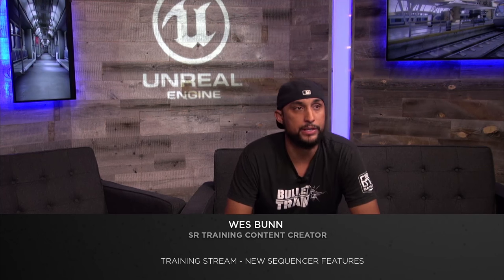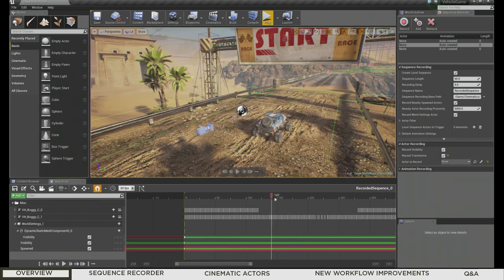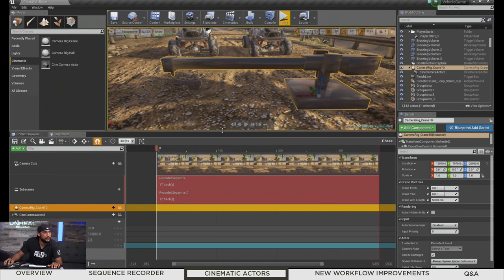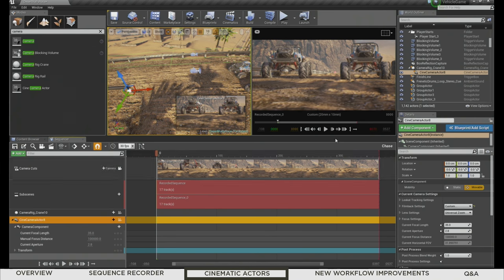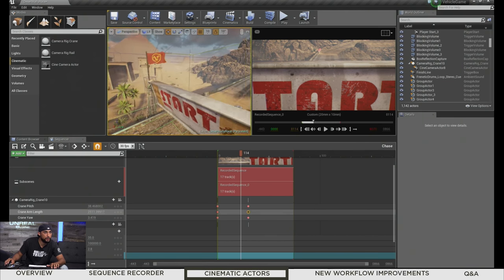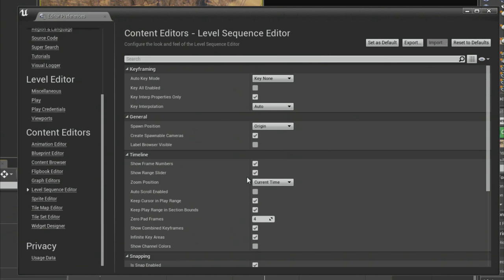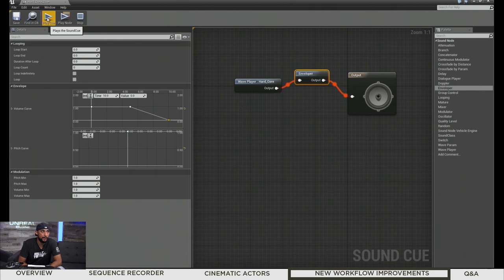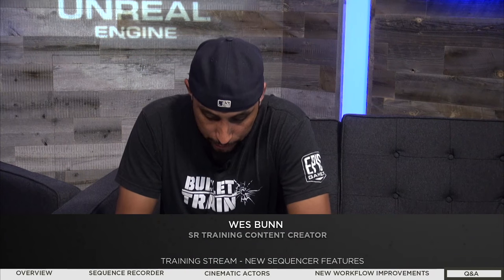New Sequencer Features | Live Training | Unreal Engine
With the release of 4.12, the Sequencer Editor has been pushed out of experimental and has received quite a number of improvements since its first appearance.

In this session Wes Bunn walks through those changes, outlines the new Cinematic Actors, gives some examples of using Sequence Recorder and shows some new workflow changes. This includes the new Master Track creation tool, Matinee to Sequencer Conversion and several other keyboard and workflow shortcuts you won't want to miss!

[00:01:50] Overview
[00:03:00] Sequence Recorder
[00:14:50] Cinematic Actors
[00:41:00] New Workflow Improvements
[00:52:15] Q&A